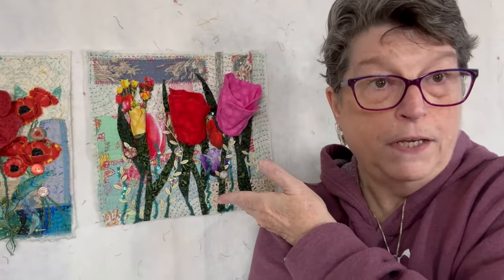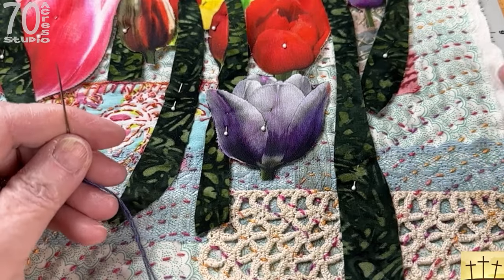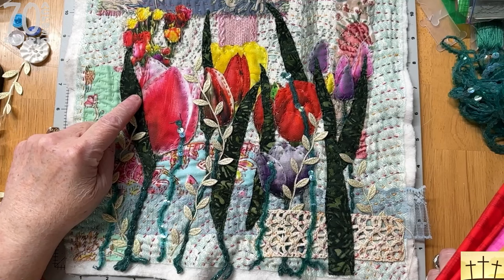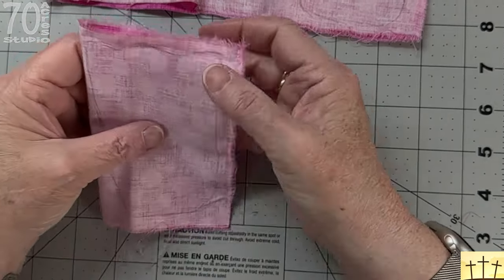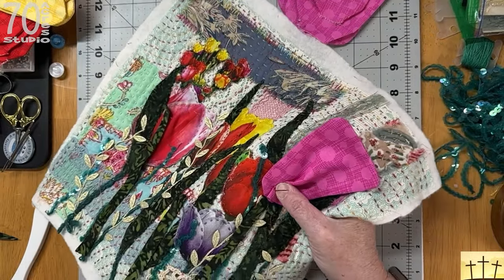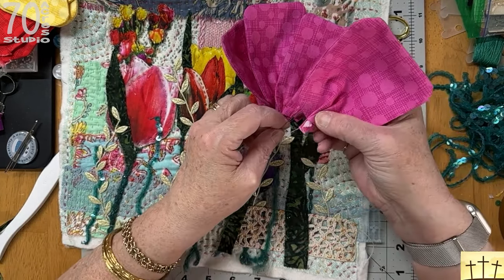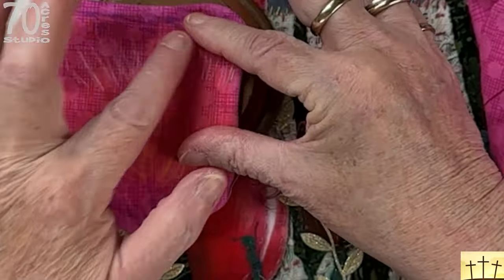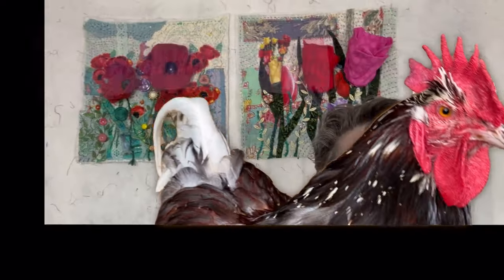2024 Block of the Month: Feb Part 2! Tulips!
This is Part 2 of February; the Tulip. Today we do the flowers

JOIN ME ON DISCORD! I'm growing a loving and sharing community there!

DON'T MISS MY "EASTER EGGS" (FUNNY SURPRISES) WATCH THE WHOLE VIDEO!!

for all the products I use and recommend!